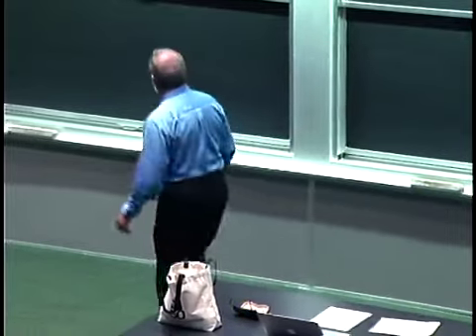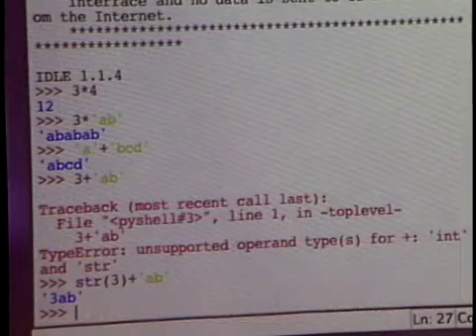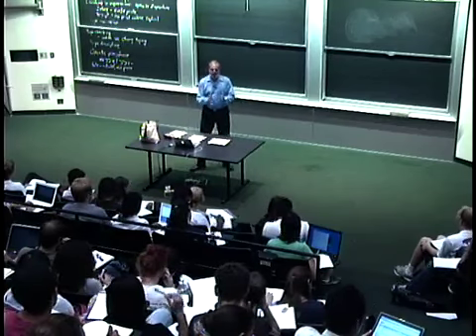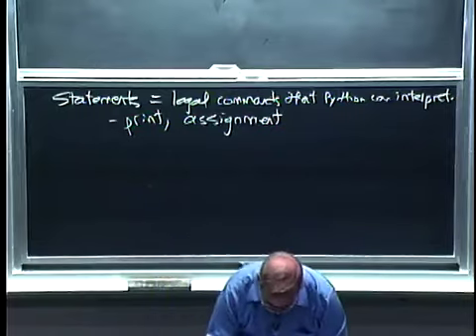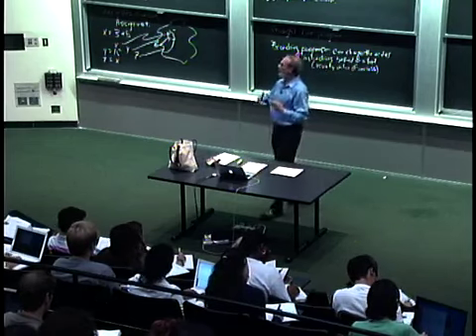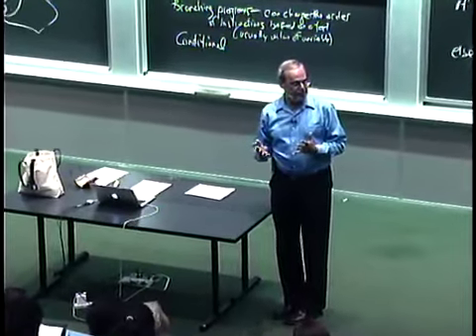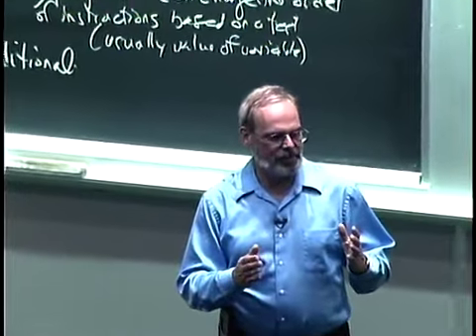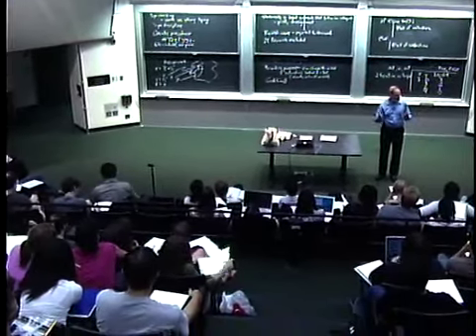MIT Free Course | Computer Science | Introduction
This is the introduction course to start the series. Please dive in and enjoy.

Like Subscibe !!